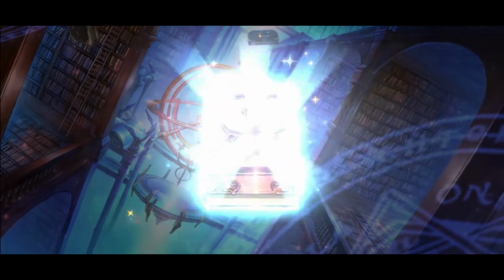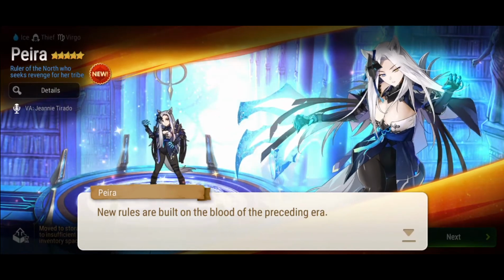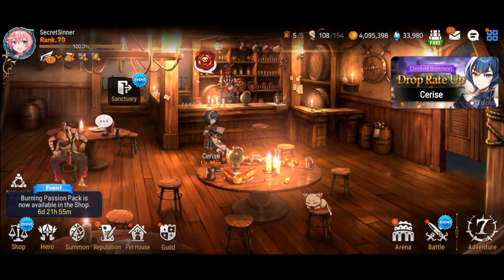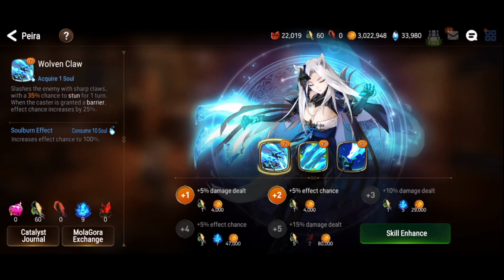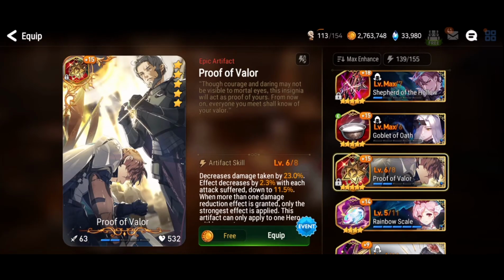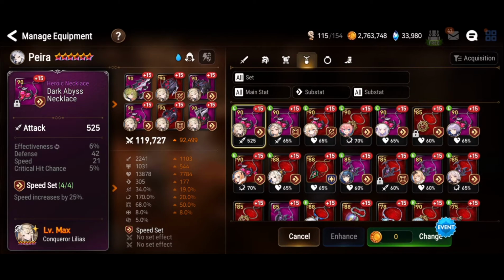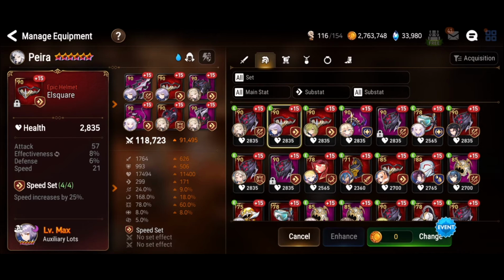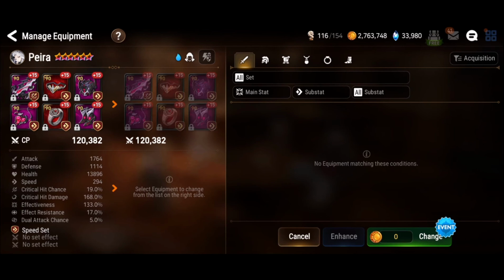Peira - Summons, My F2P Build and Mola guide [Epic 7]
Hey guys, come and check out how my pulls for Peira went, do I hit pity or not? I also give some insight into my approach on gearing her and which artifact to use.